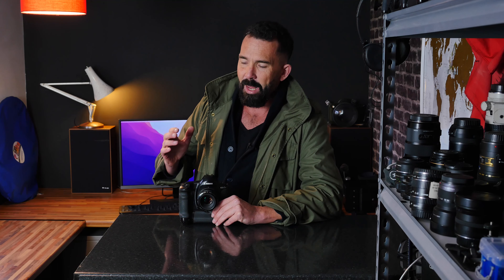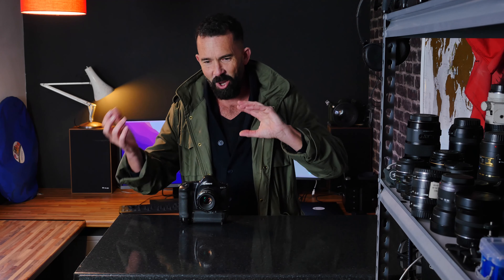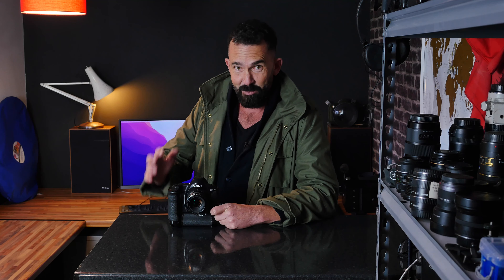How to cull images. Three editing techniques from an experienced professional photographer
As a working professional photographer  I have edited hundreds of digital shoots. Learn three techniques I use to cull thousand of images to just the ones you need. With the latest digital cameras capable of capturing many frames per second and with cards holding thousands of RAWS we need fast and effective methods of culling the shoot to a manageable amount prior to making any changes in post production.